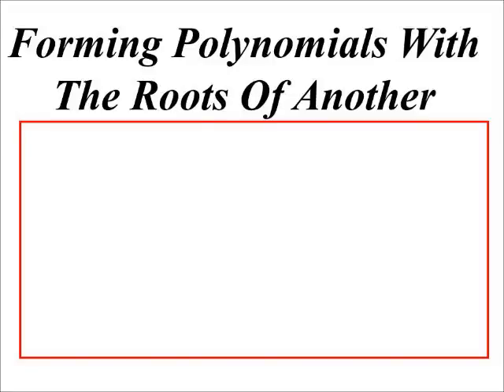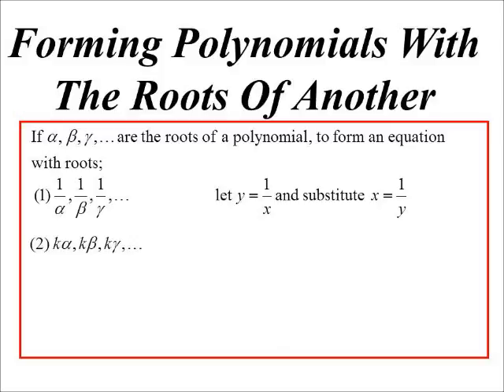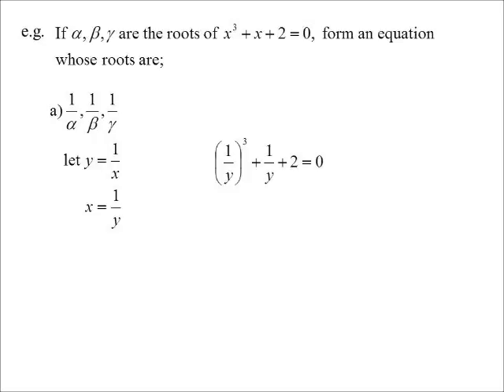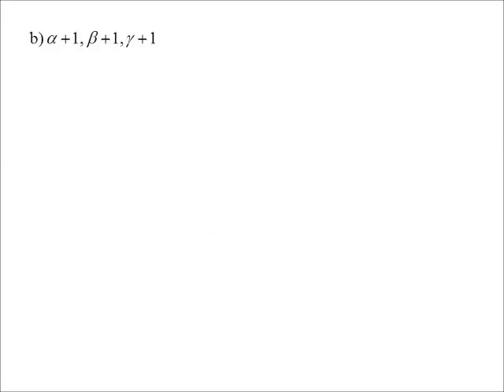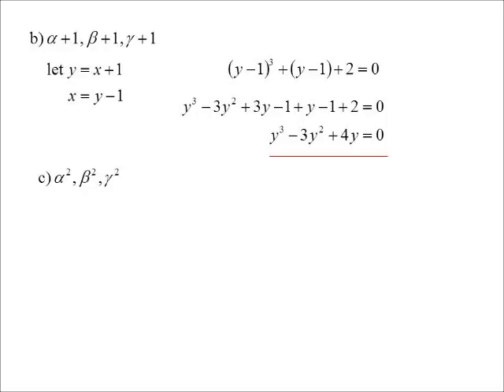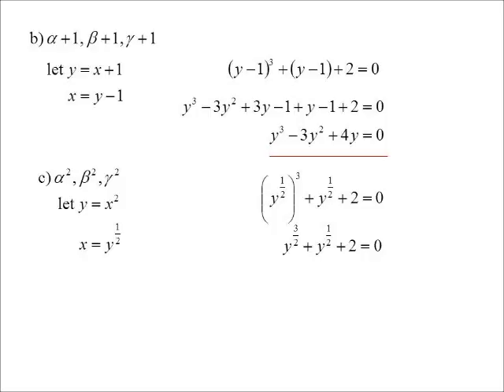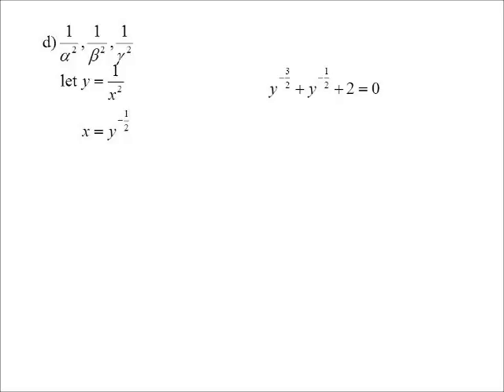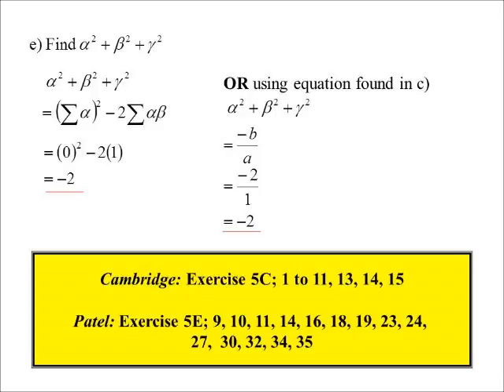12X2 T02 04 forming polynomials 2017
Creating new polynomials using the roots of another polynomial, (and not actually finding the roots!!!)